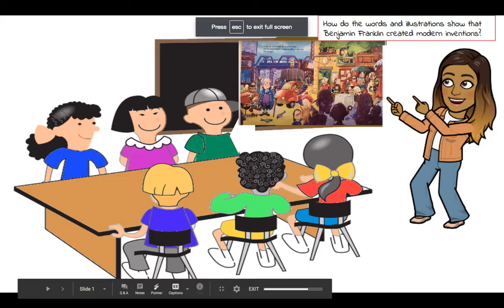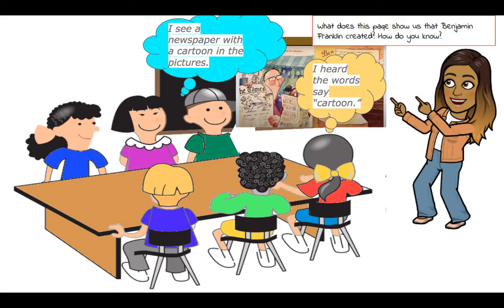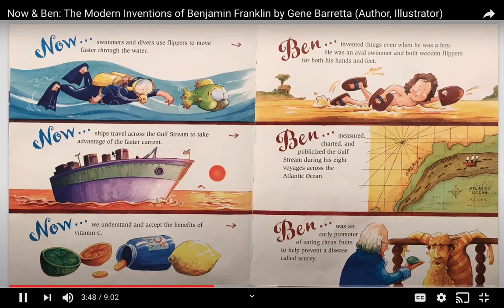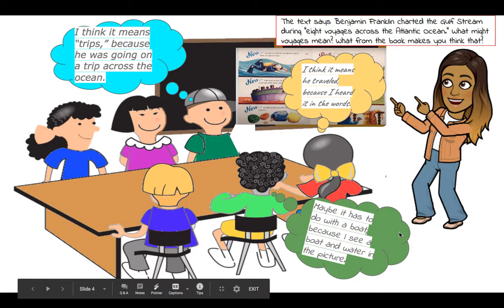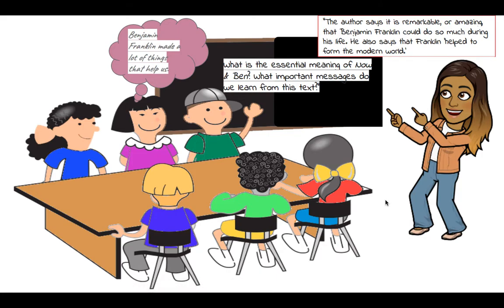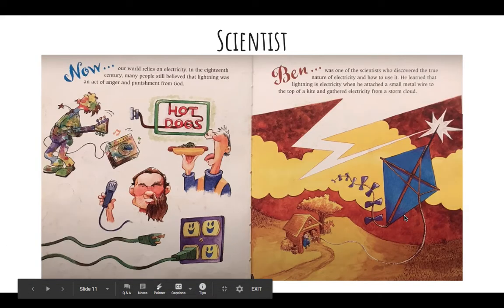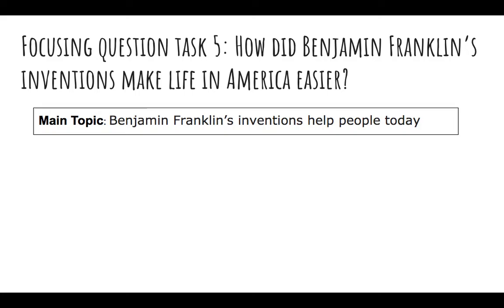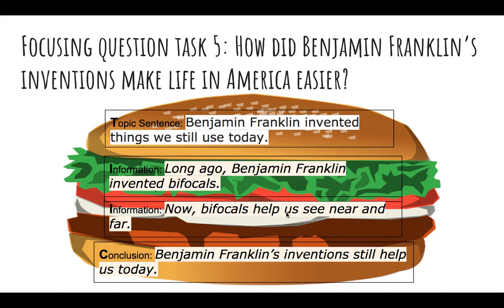Hi Friends! Check out my channel "It’s G and Me" for read alouds :) W&W with Ms. G-Wednesday (5/6)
In today's lesson we learn the Essential Meaning of Ben & Now. We also go over our Focusing Question Task. Tomorrow we will write the assignment. *No paper today*